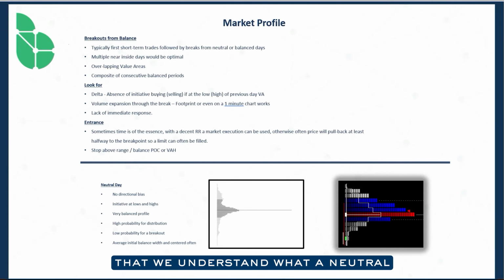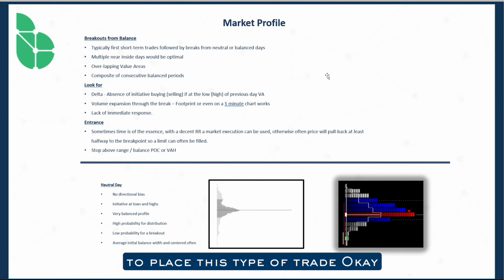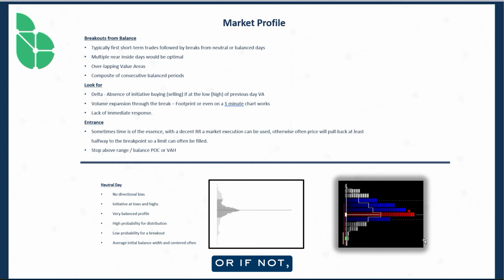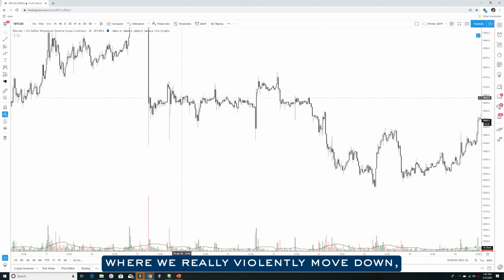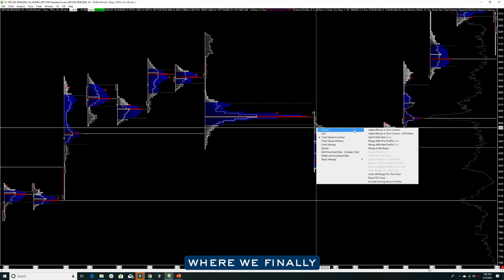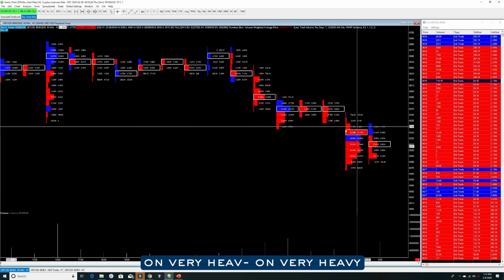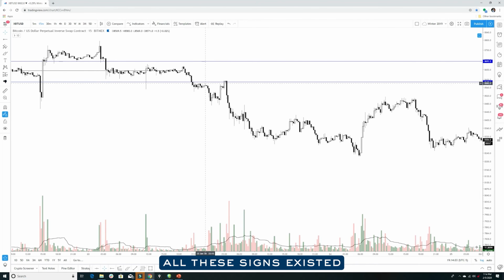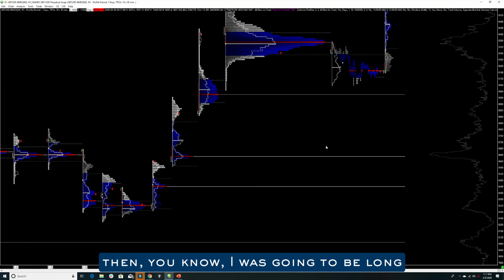More on Balanced Breaks | Supplementary Material